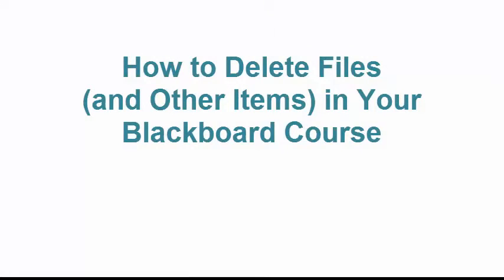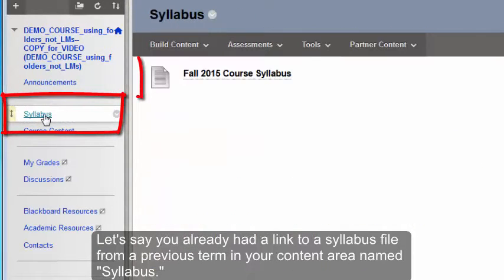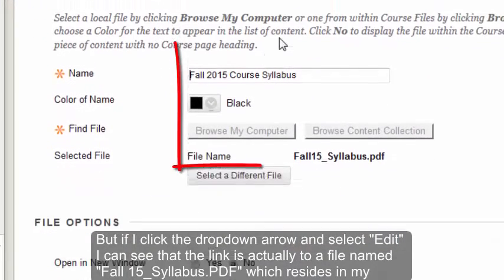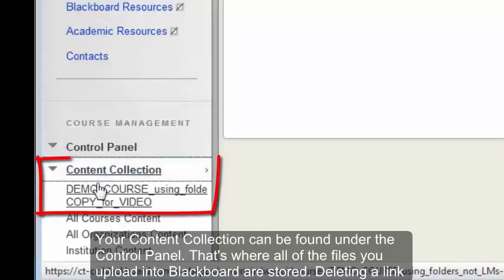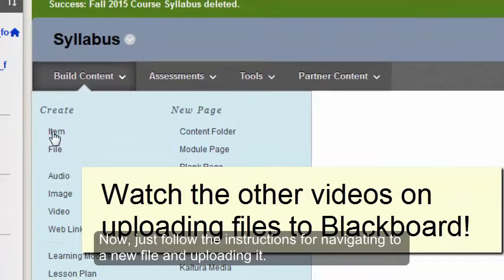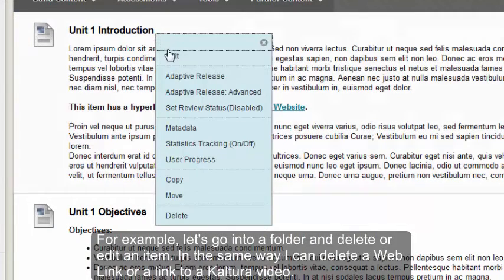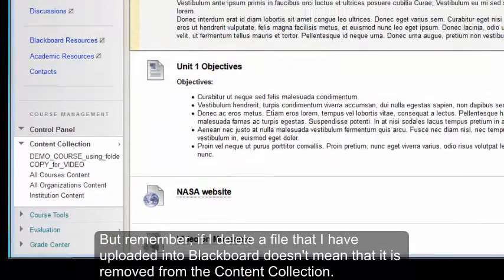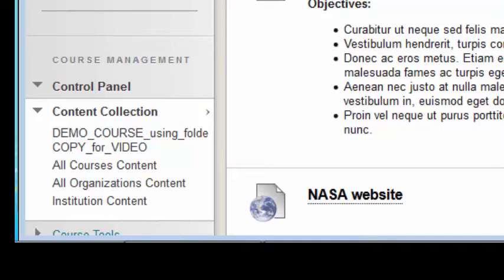How to Delete Files and Other Items from Blackboard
Need to delete last semester's Syllabus or other items or files in your Blackboard course? Here's how!